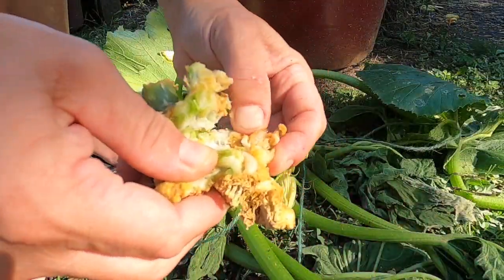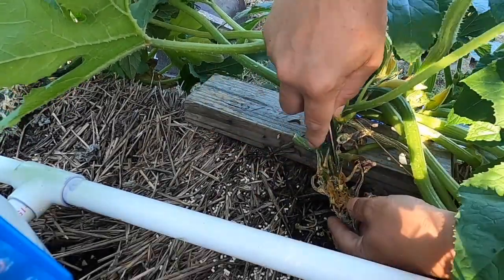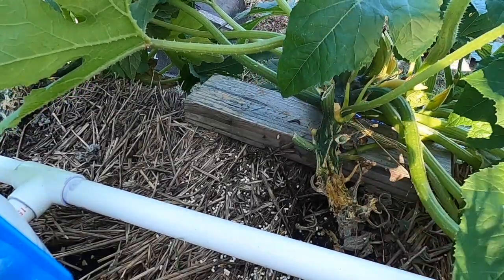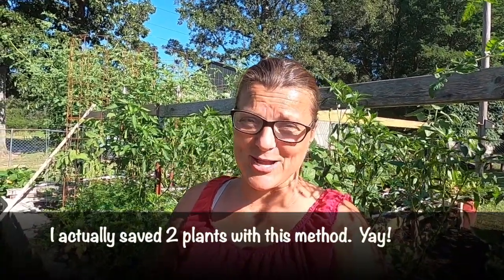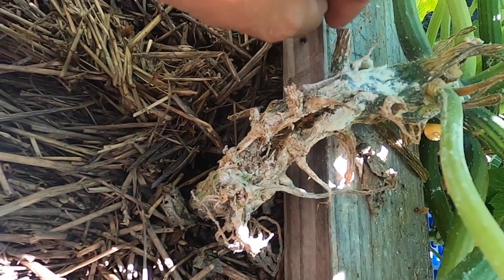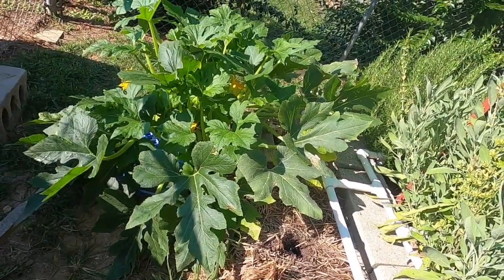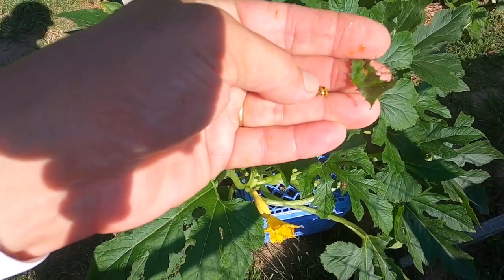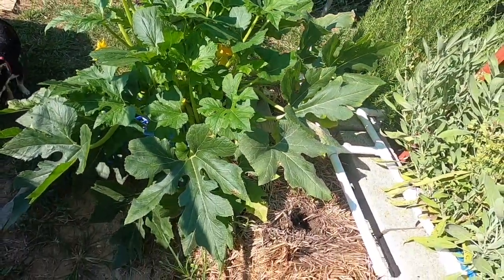Vine Borer Problems- How to Save Your Squash or Vining Plants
This video is about Vine Borer Problems- How to Save Your Squash or Vining Plants